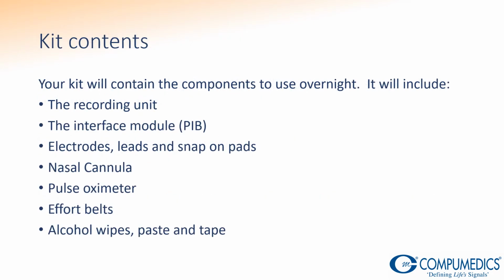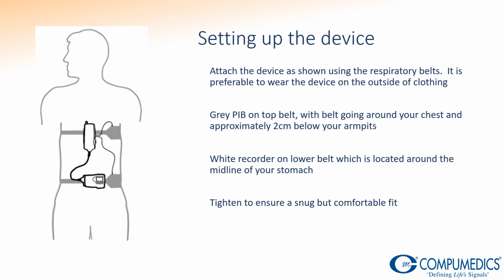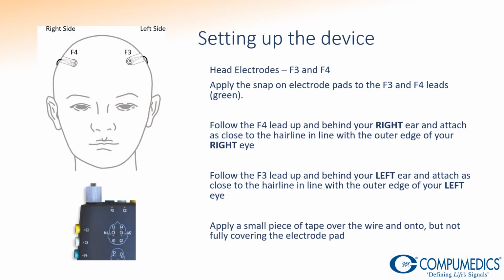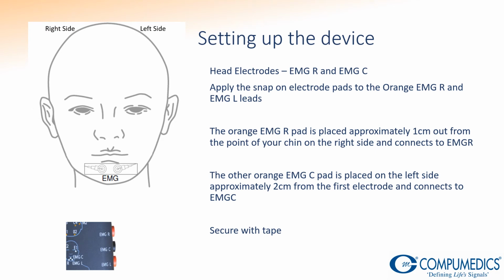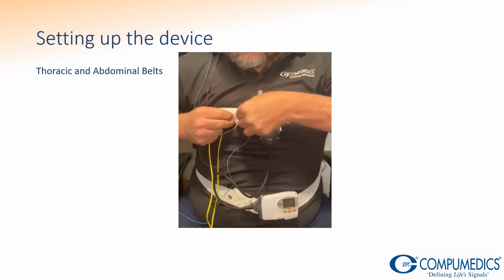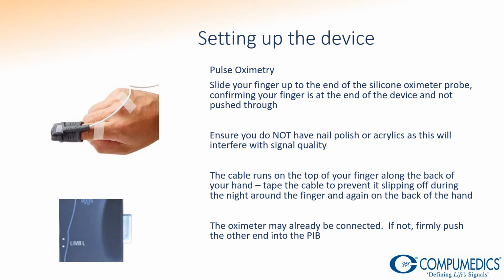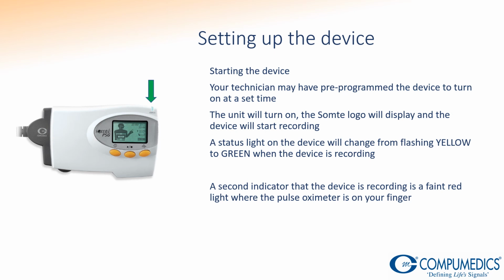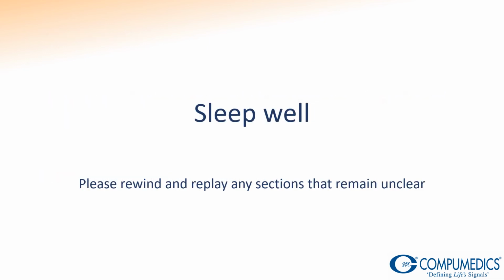Compumedics Somte PSG V2 Home study setup guide